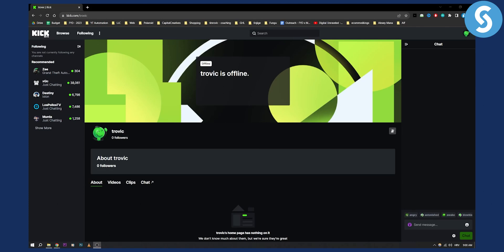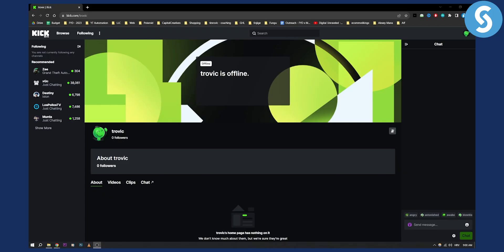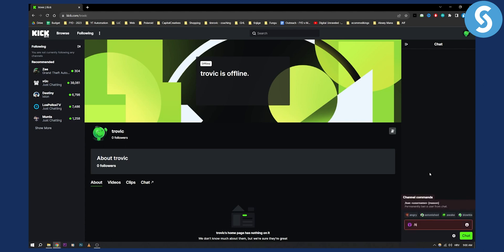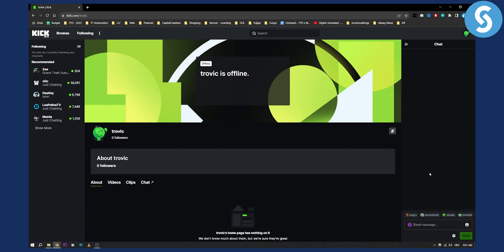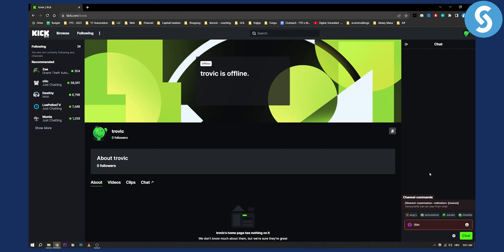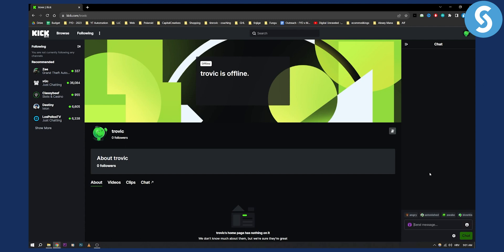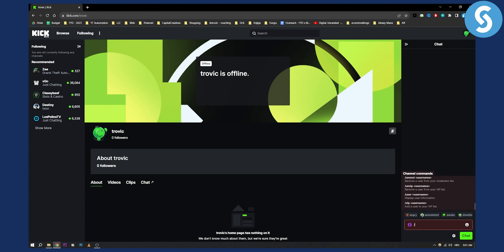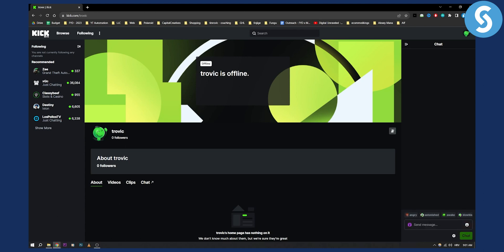How To Unban Someone Or Remove A Timeout On A Kick Livestream (Tutorial)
In this video, we will show you how to unban someone or remove a timeout on a kick livestream